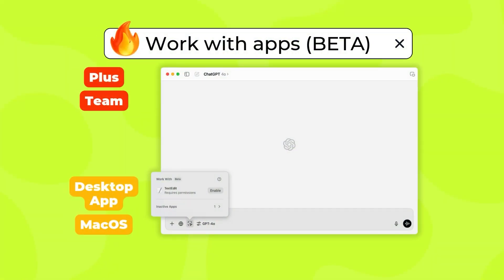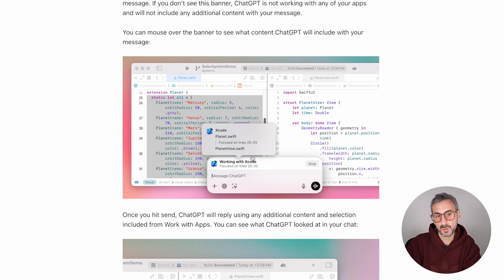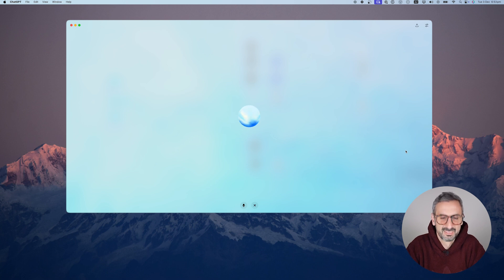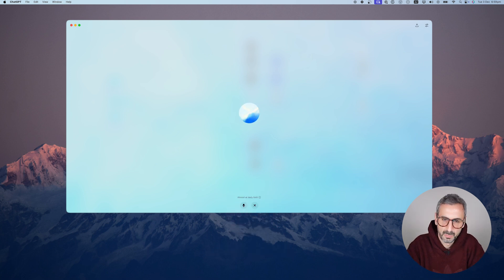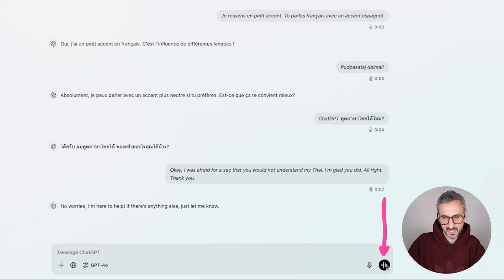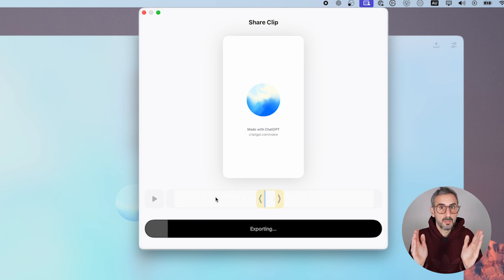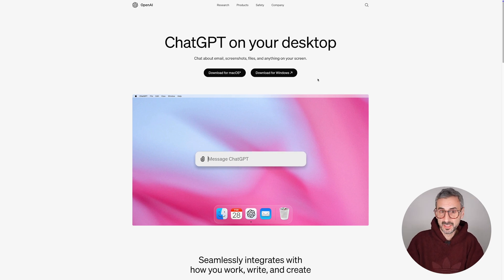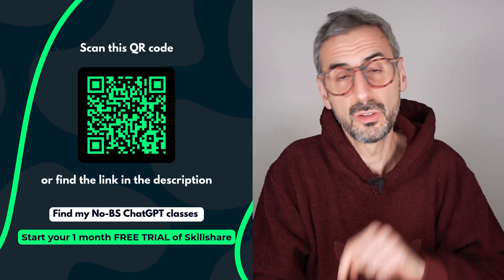NEW in ChatGPT: Advanced Voice Mode, Share Audio, Desktop App for Windows... [🔥Ep. 02]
In this episode, I’ll guide you through 4 powerful new features in ChatGPT that every content creator should know! Whether you're just starting with ChatGPT or you're a seasoned user, you'll discover in a very playful way how these tools will help you boost your productivity!

Here’s what I’ll cover:
• A sneak peek at the "work with Apps" feature (BETA mode - available for macOS)
• How to use ChatGPT’s new Advanced Voice Mode to create hands-free content.
• Sharing audio clips easily with ChatGPT’s Share Audio feature.
• Exploring the ChatGPT Desktop App for Windows.

✅ VIDEO CHAPTERS
00:00 Intro
00:22 Work with apps in ChatGPT (macOS - BETA)
04:43 ChatGPT Advanced Voice Mode
11:27 Share (Audio) Clip in ChatGPT
15:09 ChatGPT's Desktop app for Windows